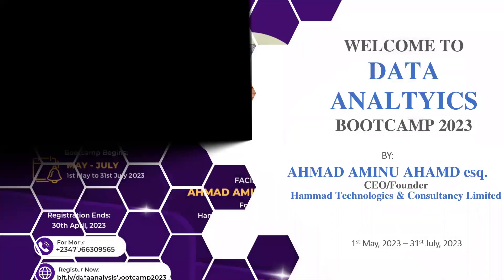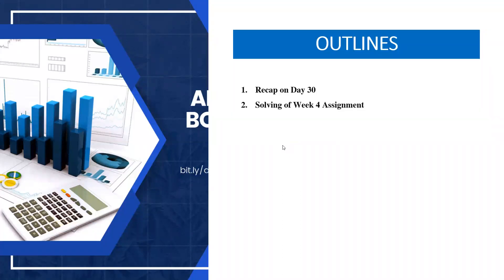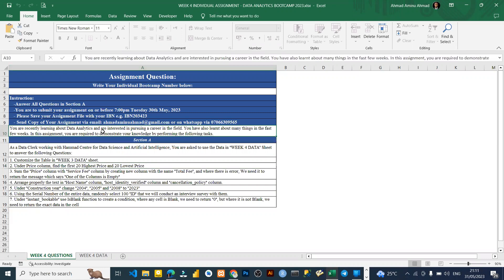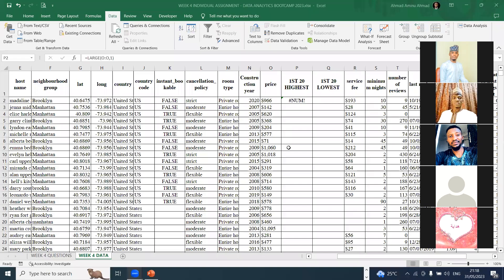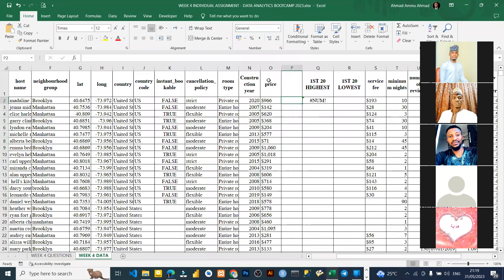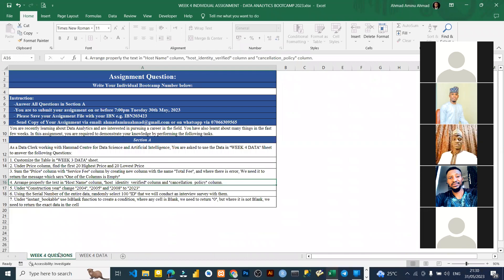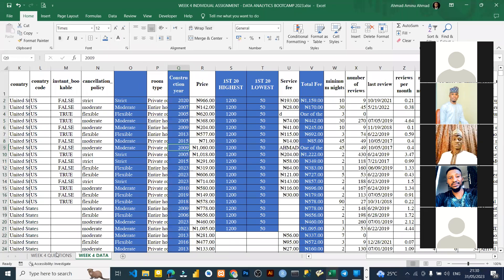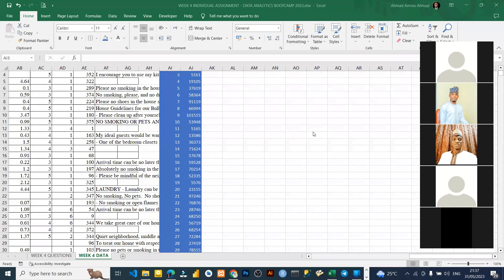DAY 31 DATA ANALYTICS BOOTCAMP 2023